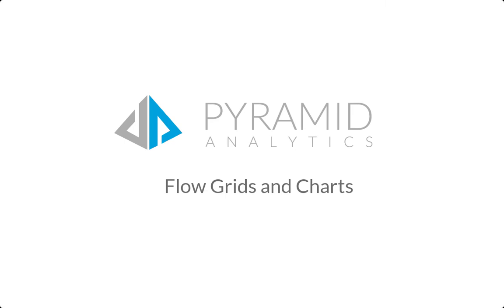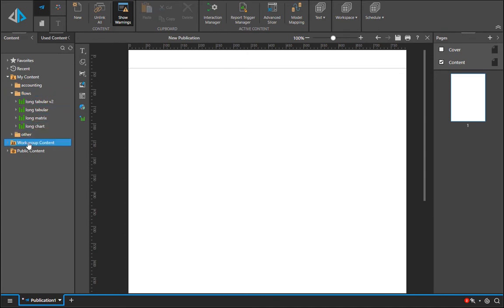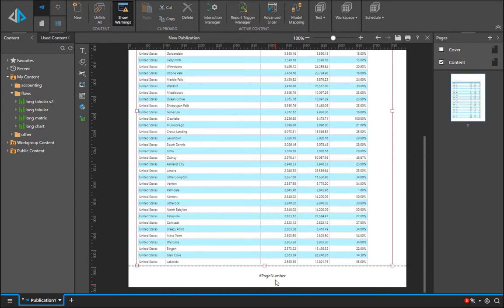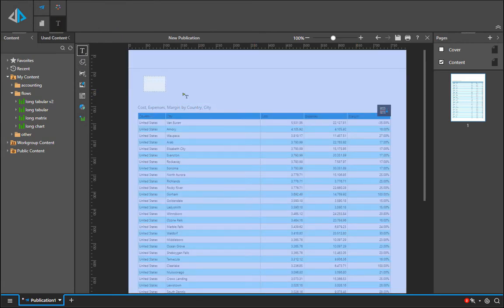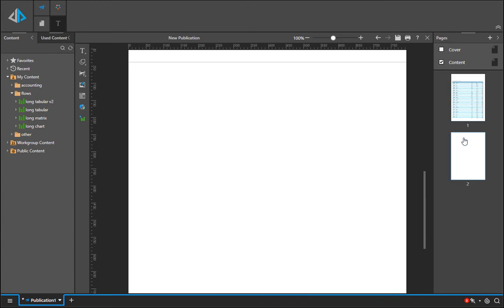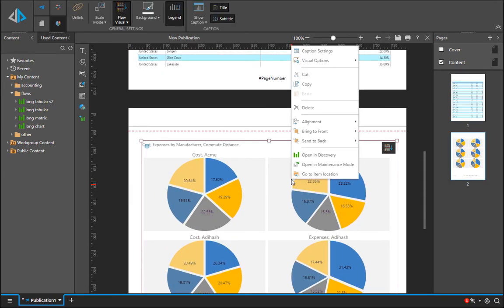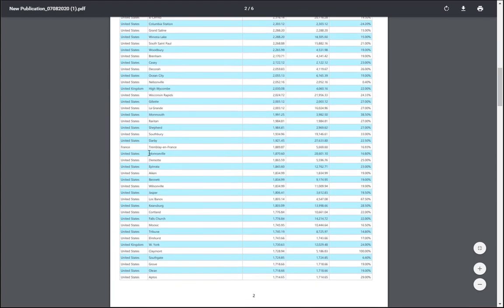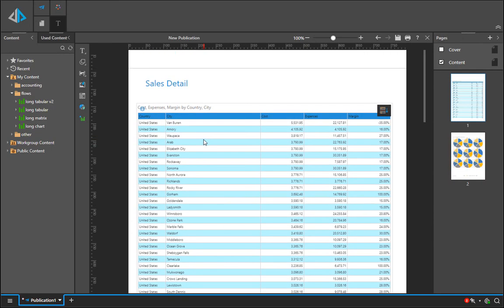Flow Grids and Charts for Publish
Use flow grids and charts to create multi-page reports for long visualizations.

This ability lets the overflow of grids and charts - with many rows - to print over multiple pages. Instead of cutting off the grid and chart or shrinking it into a single page, flow grids and charts bring detailed and transactional reporting to Publish tools.

The need to print large sets of data is often an enterprise reporting requirement. Flow grids and charts extend the publishing capabilities to facilitate this common requirement.